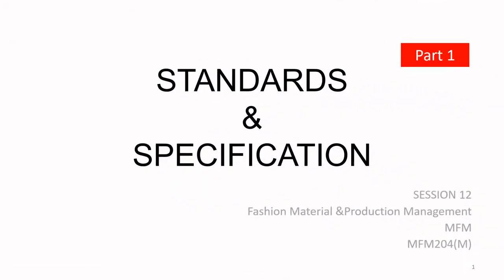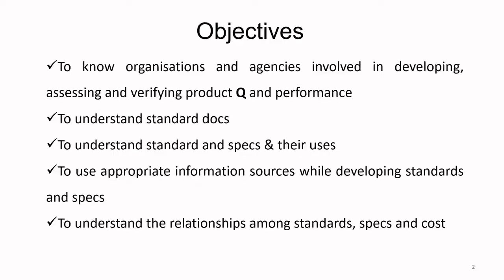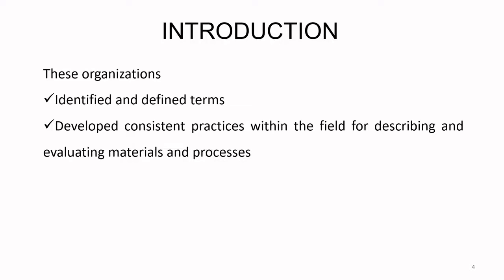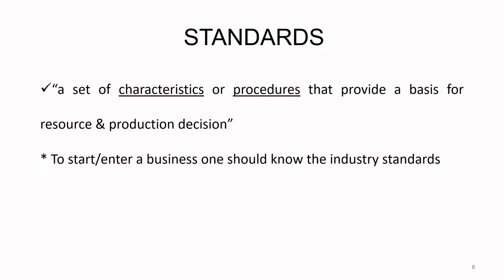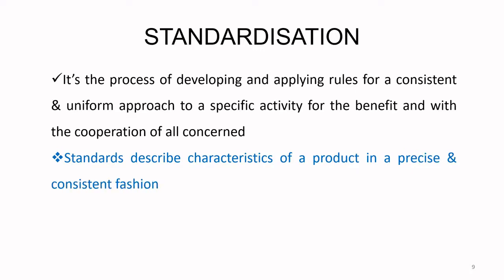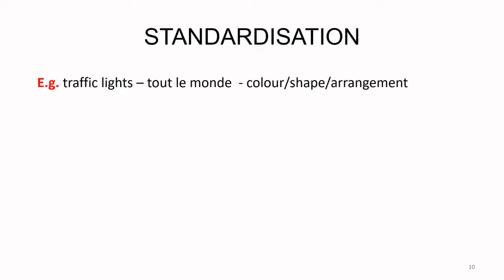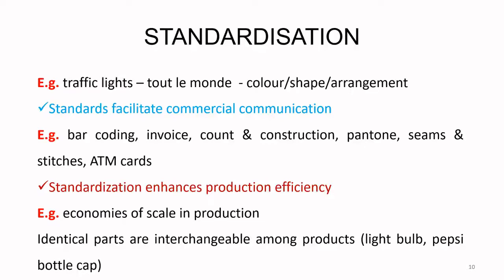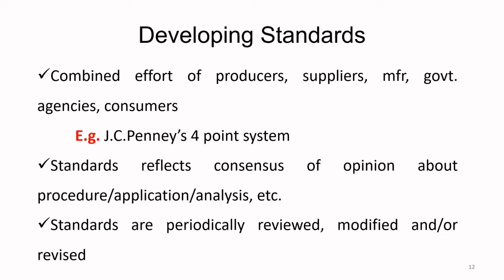FM&PMM, S-12, Part 1 of 5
Standards & Specifications